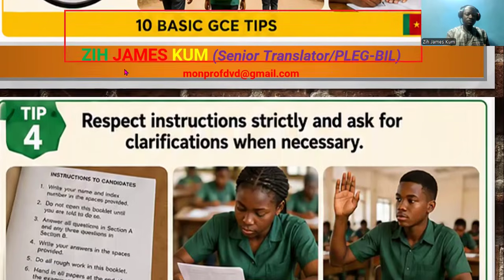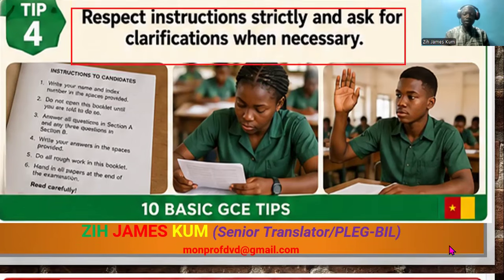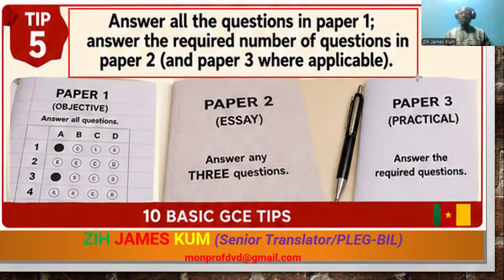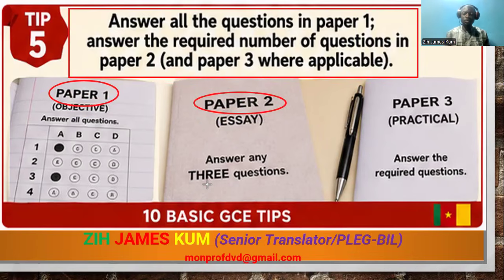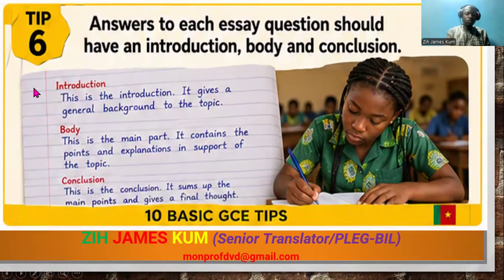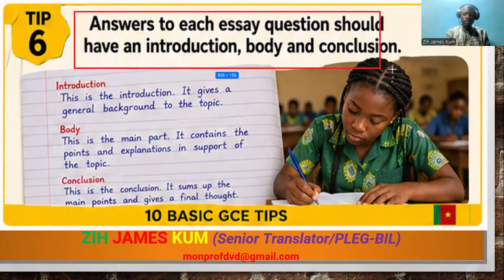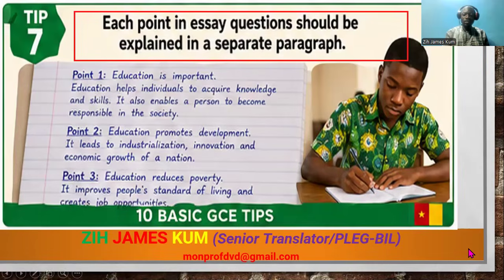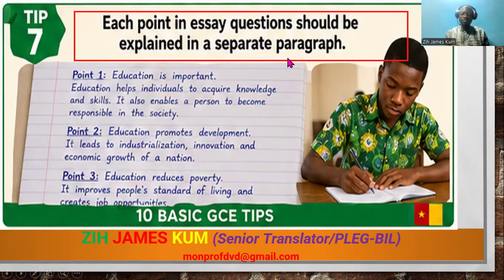GCE/TVE Exam Tips - How to Excel in the GCE/TVE Exams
10 BASIC GCE/TVE TIPS
‎Are you preparing for the GCE OL/AL? If yes, take note of the following important tips:
👉 Prepare adequately and attempt many past questions.
‎👉 Don't forget your personal timetable and 🆔 card and basic writing materials.
‎👉 Be punctual in the exam hall.
👉 Respect instructions strictly and ask for clarifications when necessary.
‎👉 Answer all the questions in paper 1. Answer the required number of questions in papers 2 and 3.
‎👉 Answers to each essay question should have an introduction, body and conclusion.
👉 Each point in the essay questions should be explained in a separate paragraph.
‎👉 Use your best handwriting; write clearly and neatly.
‎👉 Don't try to cheat in any form; have confidence in yourself.
‎👉 DON'T DISCUSS ANSWERS AFTER EACH PAPER/SUBJECT.

GCE AL
GCE OL
TVEE IL
TVEE AL